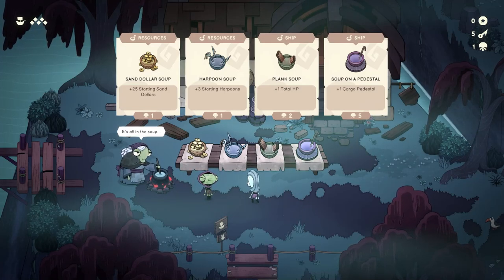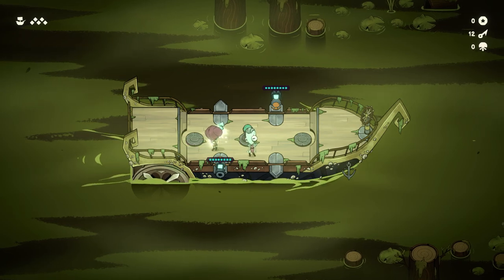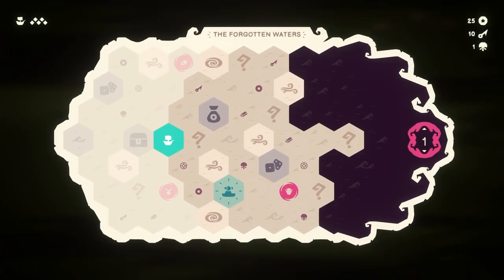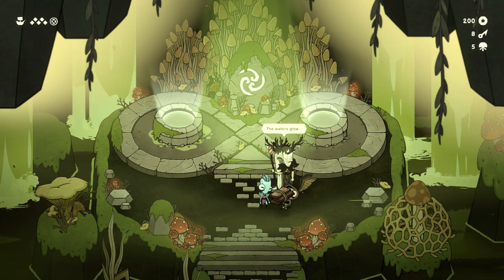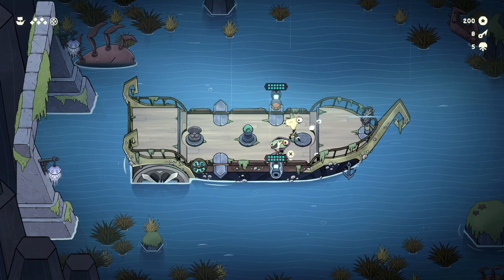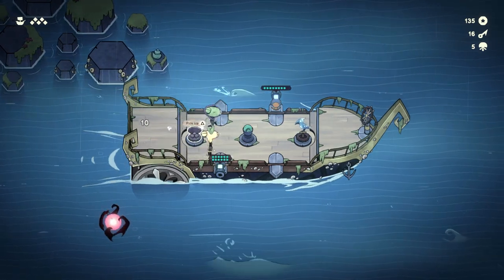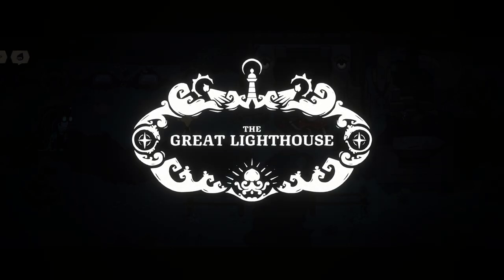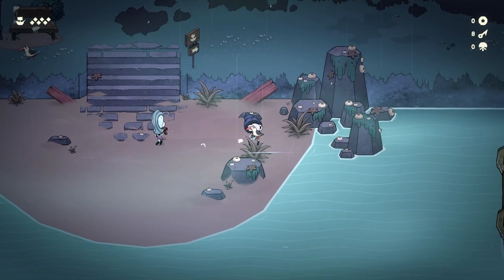NEW Co-op Seafaring Action Roguelite! | FULL RELEASE | Ship of Fools (ft. VeeDotMe)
Vee's Channel: @Veedotme

Ship of Fools is a seafaring cooperative roguelite. Set sail, man the cannons and battle sea monsters through the tempestuous seas of the Archipelago. Are you fool enough to stop the Aquapocalypse?